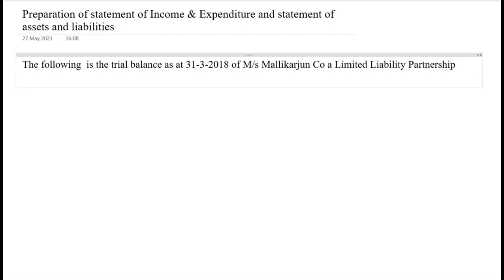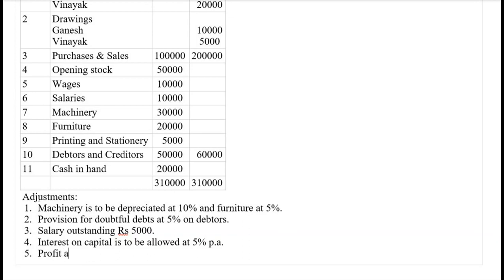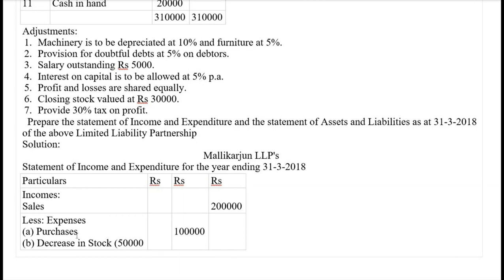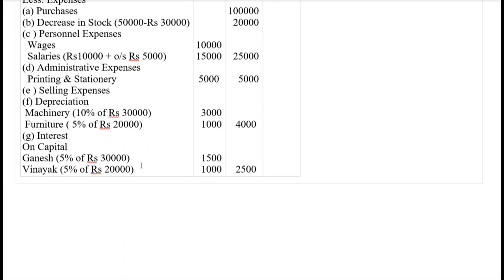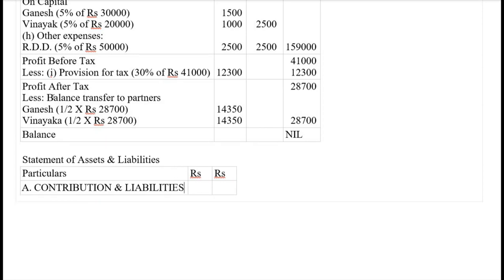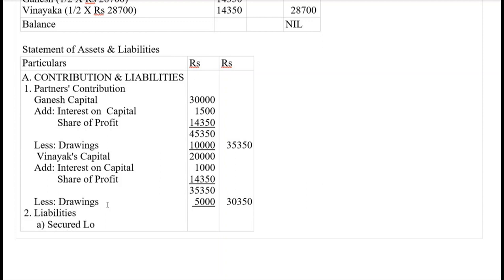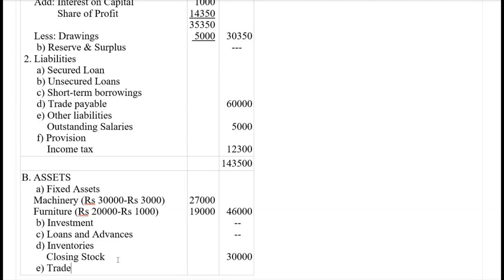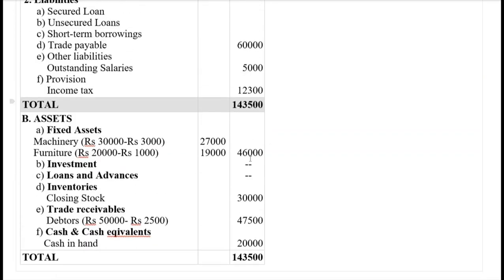Problem on Limited Liability Partnership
Preparation of Statement of Income & Expenditure and Statement of Assets & Liabilities